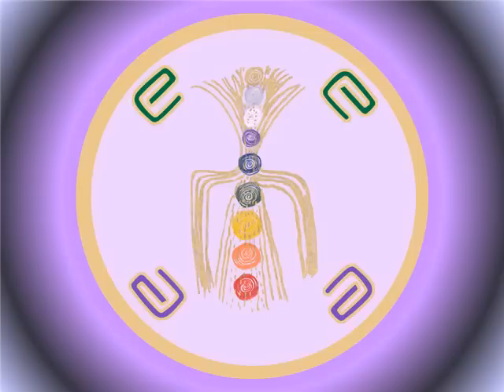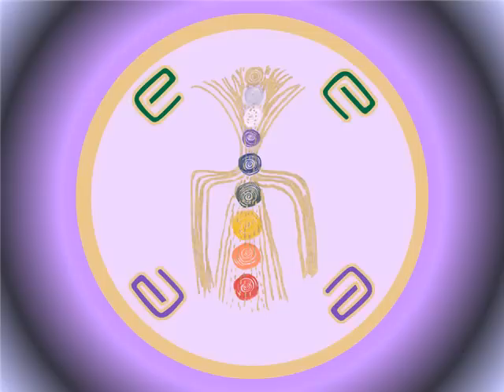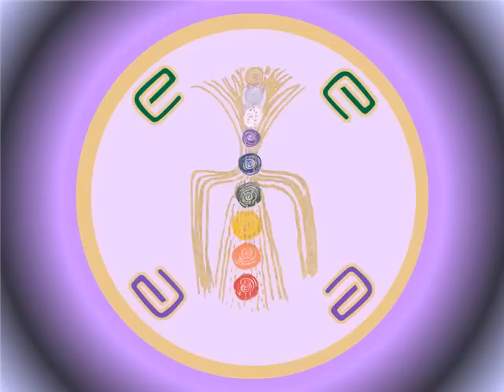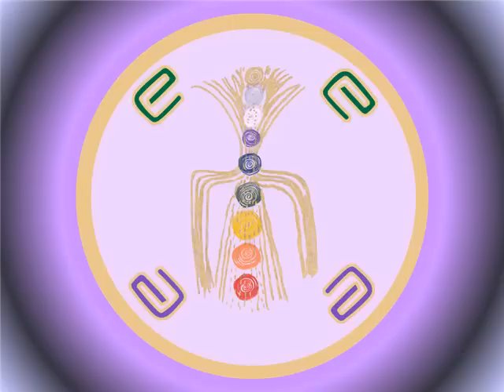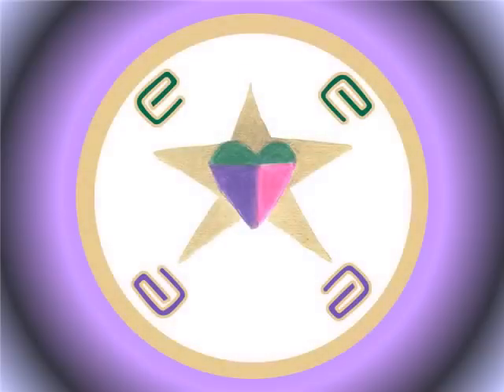Healing Our Oceans Meditation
Guided Visualization & Meditation for Healing Our Oceans, using sacred symbols.